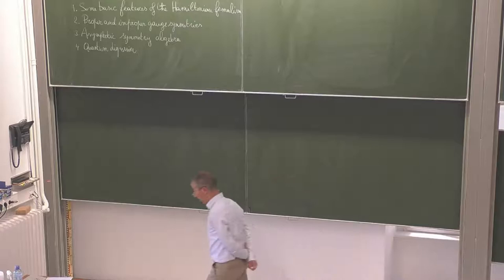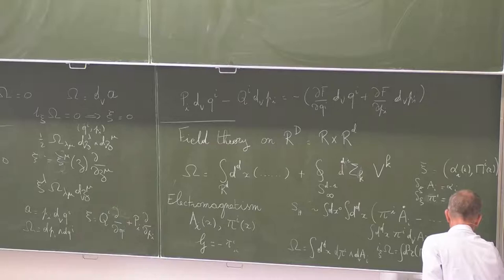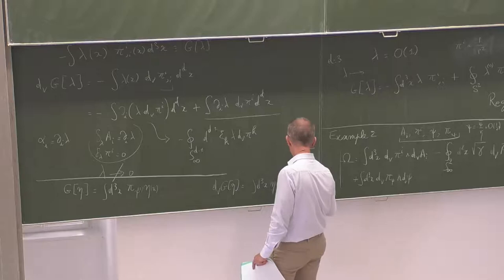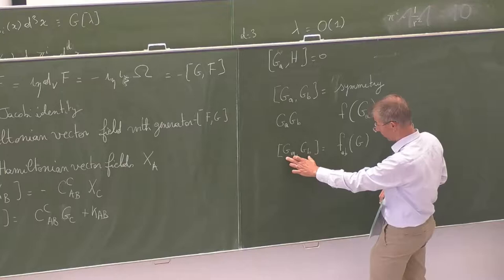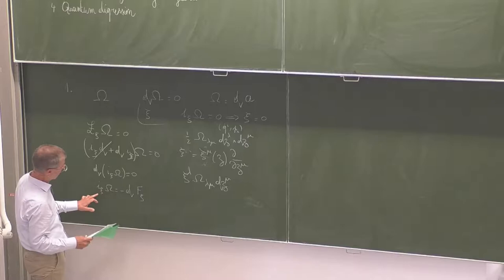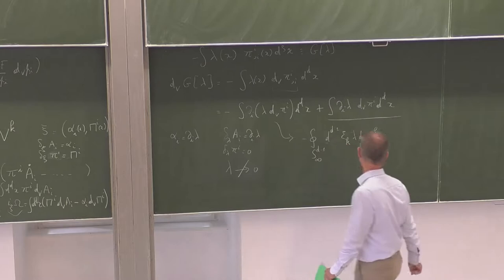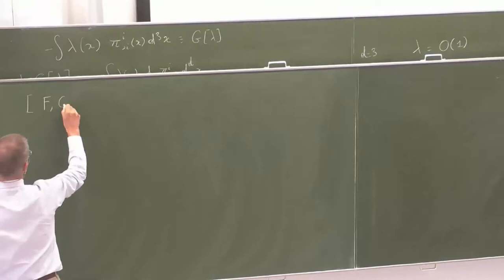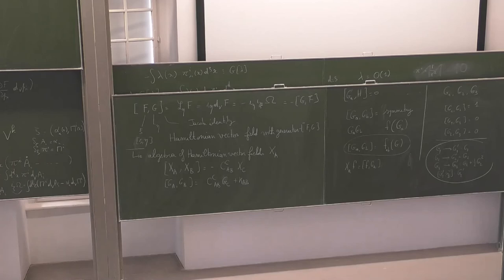Marc Henneaux - Introduction to asymptotic symmetries - General formalism